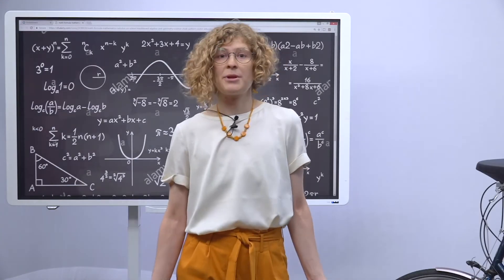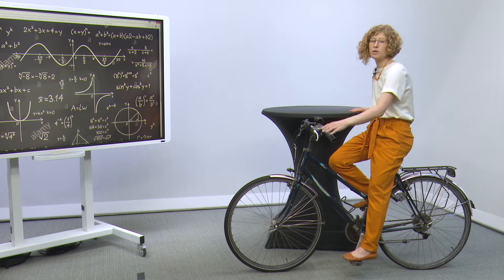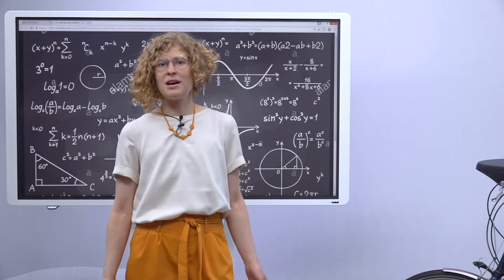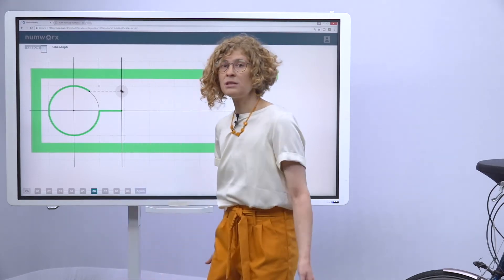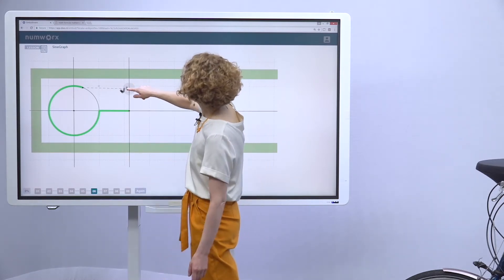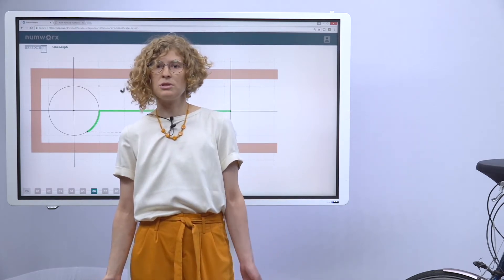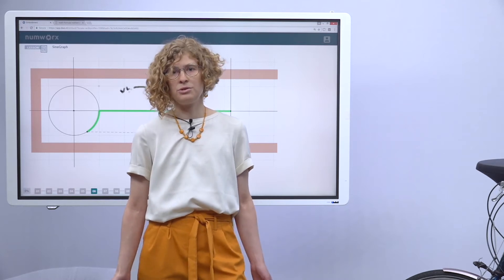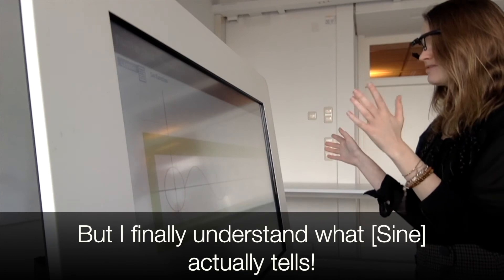An Embodied Approach to Teaching Mathematics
In the past, cognition was thought to be run by our brains as isolated computers that process information from the sensors. Recent developments in the human cognition understanding challenge this view. The theory of Embodied Cognition states that cognition is embedded into a "whole-body-environment system." Continuous body interactions with the environment through receiving and anticipating feedback form our new skills and knowledge. Take biking as an example: When you lean too much to the right side, your muscles feel it and automatically shift your body weight just enough to not tip over to the right. Yet, how can we apply this view to teaching and learning mathematics?